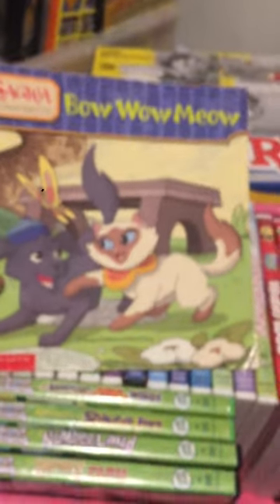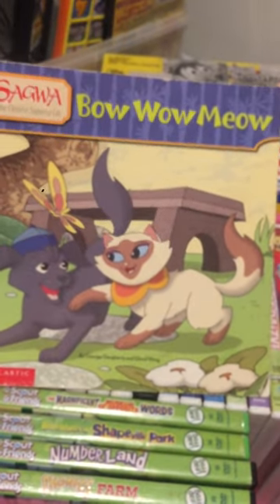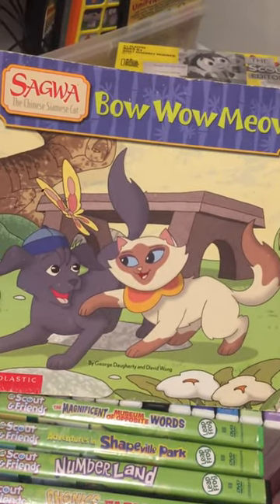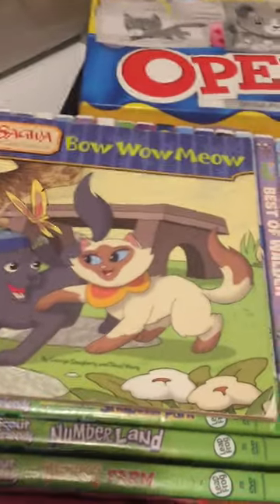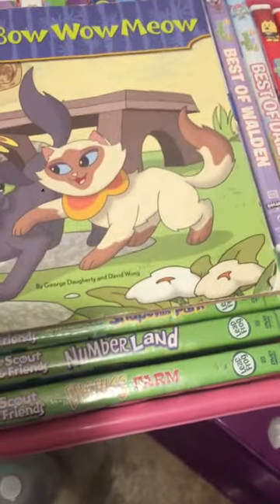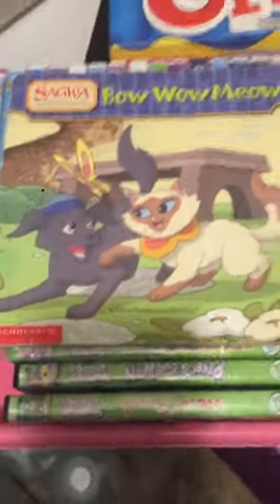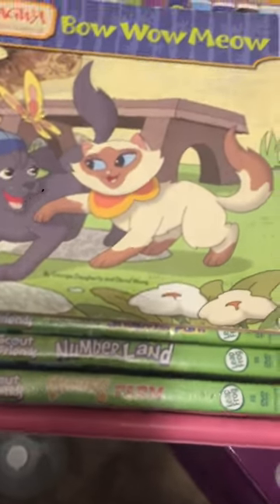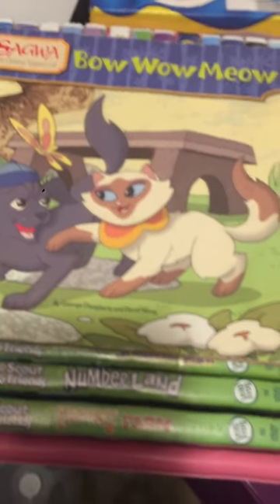Sagwa The Chinese Siamese Cat Bow Wow Meow Book Minions Operation Game